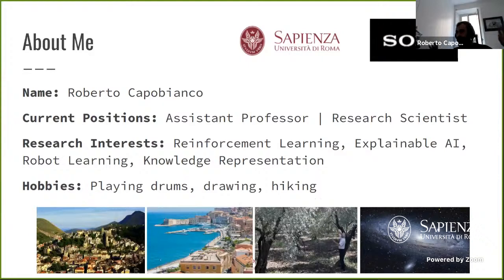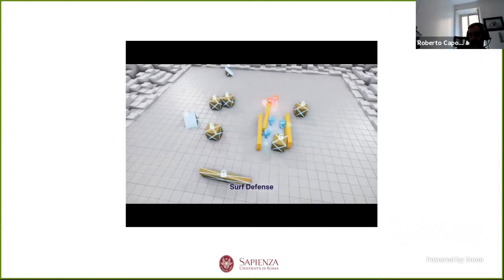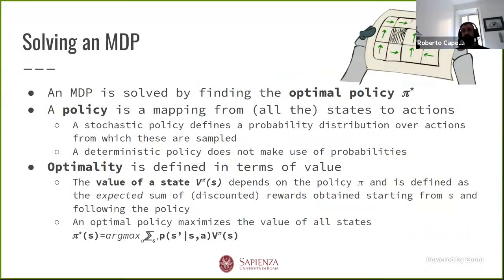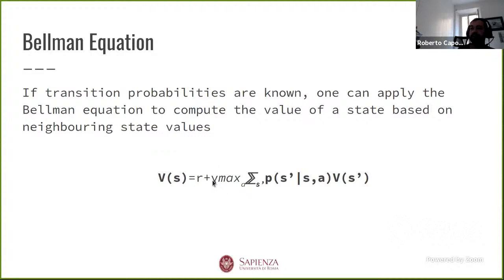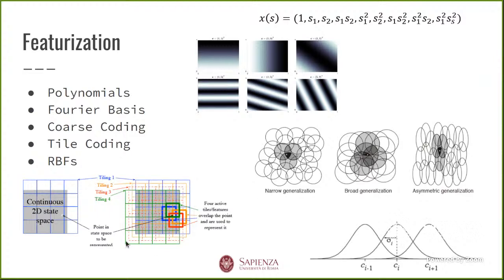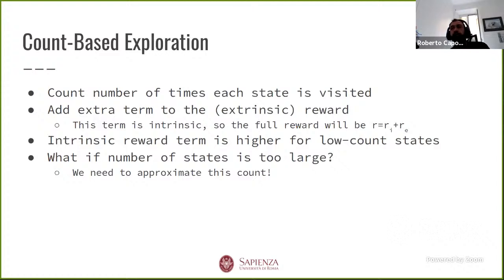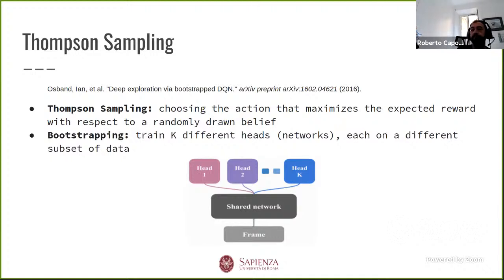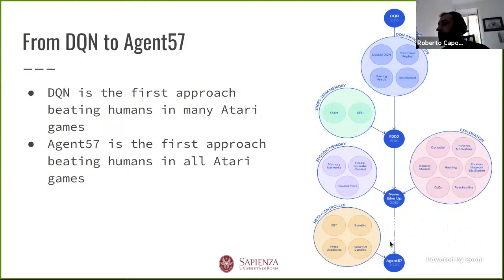Advanced Topics in RL